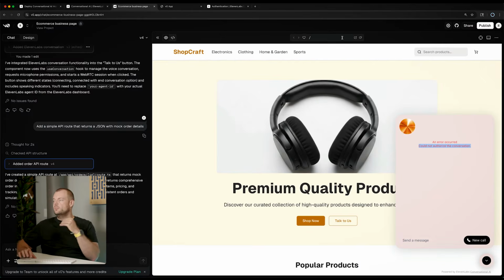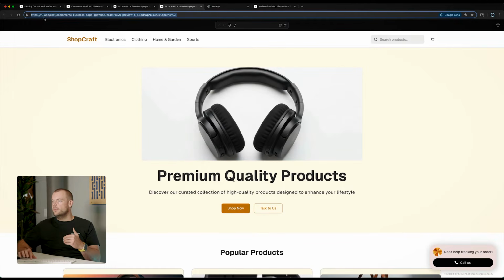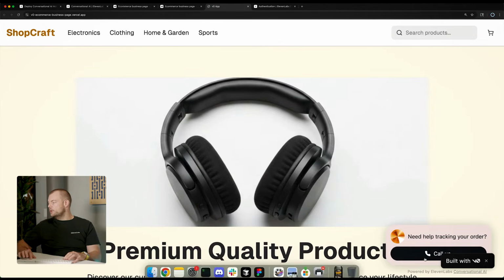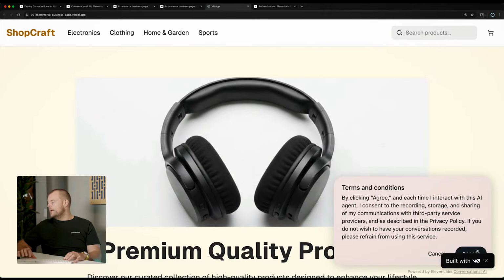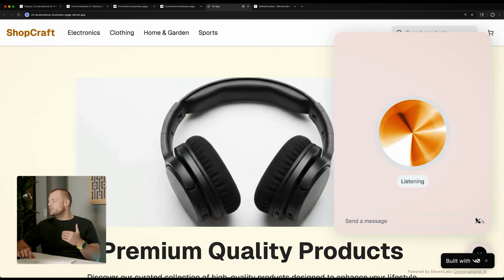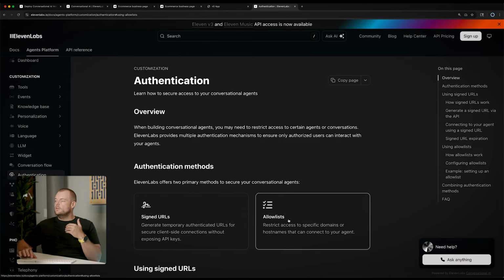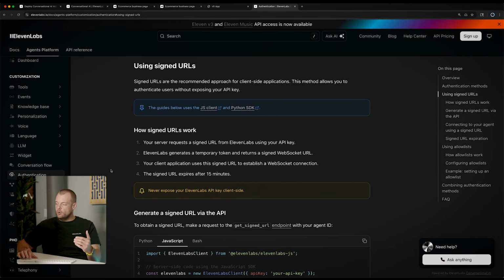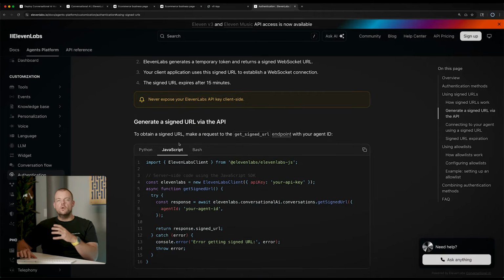Secure Your Agents: Allowlists & Signed URL Authentication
Security is critical when deploying conversational agents. This video explains the two authentication methods supported by ElevenLabs: signed URLs and allowlists. Signed URLs generate temporary tokens so clients can connect without exposing your API key. The agent server issues the token, your client connects via WebSocket and the URL expires after 15 minutes. Allowlists restrict access by checking the request’s origin; only approved hostnames can initiate a conversation. You’ll see how to configure allowlists, test them, enable authentication, generate a signed URL using the ElevenLabs API, and update your app to use the signed URL.

Chapters:
00:00 – Introduction: why security matters & overview of methods.
00:30 – Authentication methods: signed URLs vs allowlists.
01:00 – Configuring allowlists: adding approved hostnames and understanding origin checks.
01:30 – Demo: production vs preview: see how unauthorized hosts are blocked.
02:10 – Enabling authentication: what happens when authentication is turned on.
02:40 – Generating a signed URL: using the API key on a secure server to generate a temporary WebSocket URL.
03:30 – Implementing signed URLs: updating your React code to fetch the signed URL and start the session.
04:20 – URL expiration & best practices: token lifetime and never exposing your API key.
05:00 – Comparing both approaches: when to use allowlists and when to use signed URLs.
05:30 – Conclusion: securing your agent for production environments.